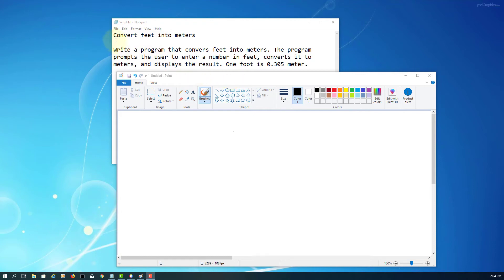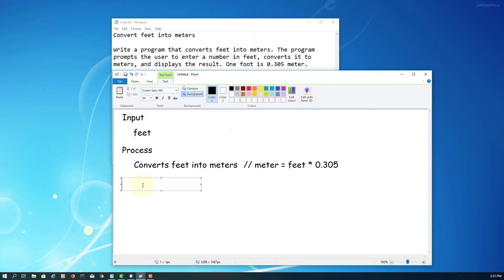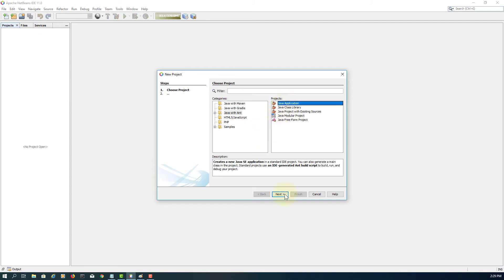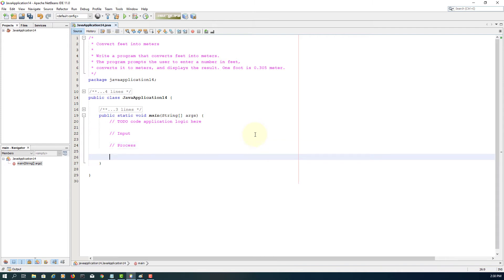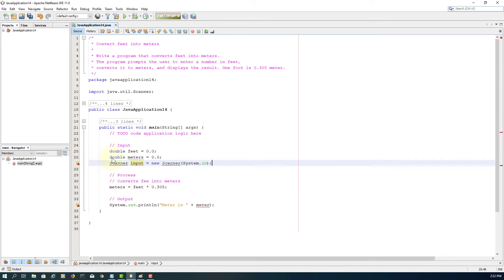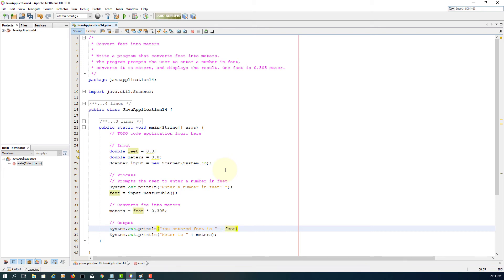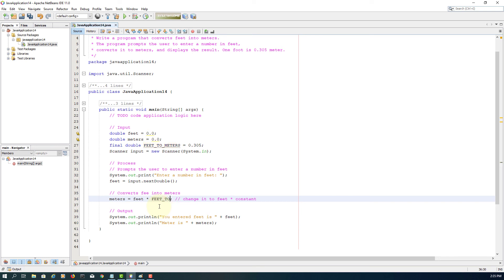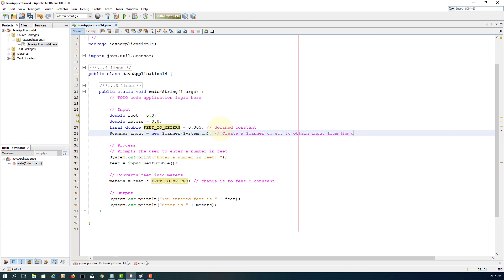Java Tutorial 15 - Exercise - Convert feet into meters (Remastered)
Convert feet into meters

Write a program that converts feet into meters. The program prompts the user to enter a number in feet, converts it to meters, and displays the result. One foot is 0.305 meter.